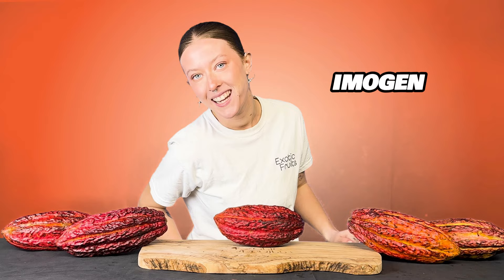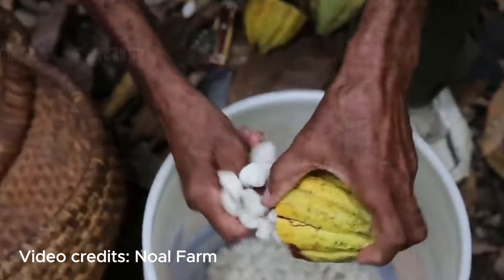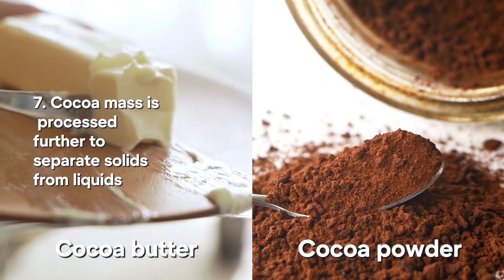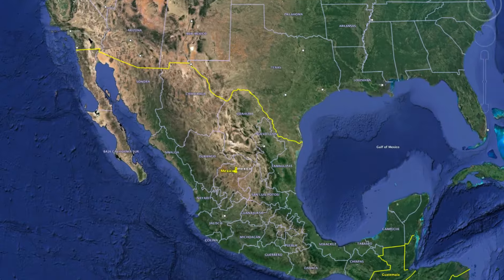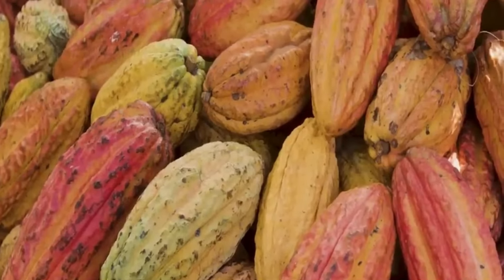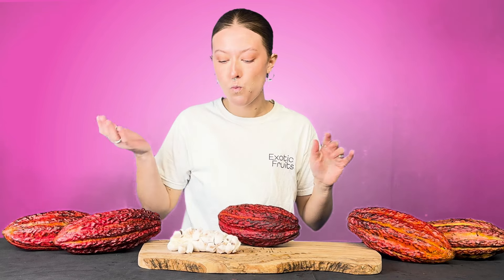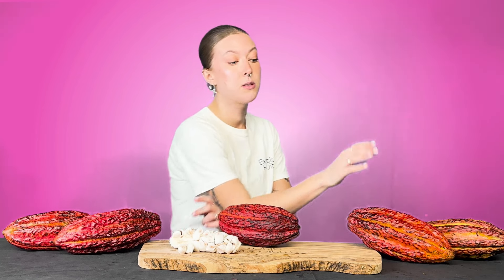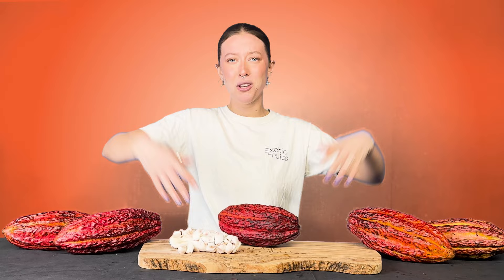CACAO! The Fruit That Makes Chocolate | Exotic Fruits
Welcome to the fascinating world of Cacao! The incredible cacao pod fruit is the source of all cocoa products and holds a very special place in the world. But, sometimes we forget that it's a fruit that can be eaten raw! Let's take a deep dive into the history and cultivation of cacao, then, we'll show you how to cut open and prepare it, followed by a group taste test.

YOUTUBE VIDEO CREDITS:
@Noal Farm